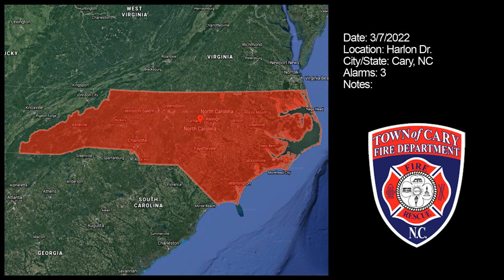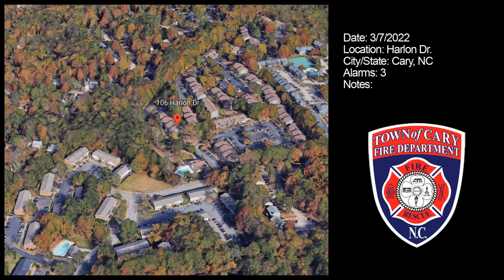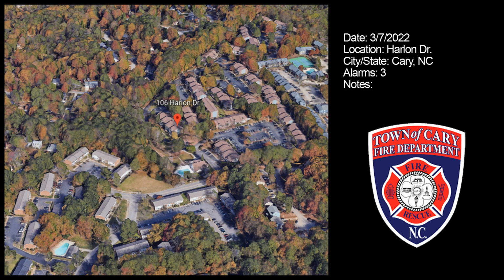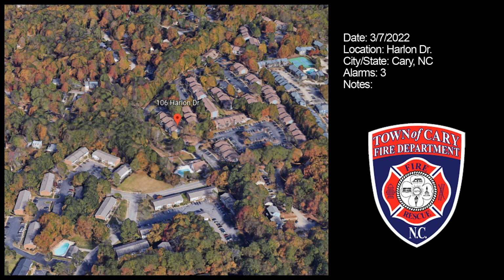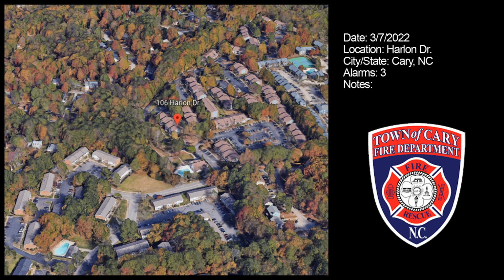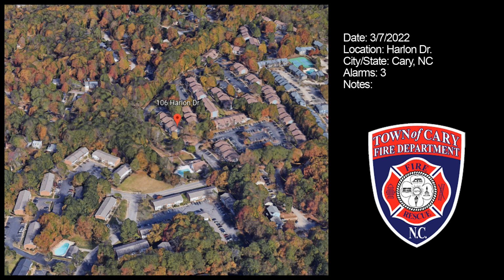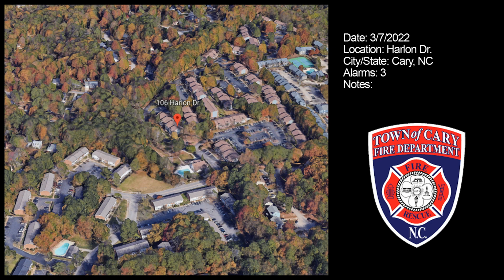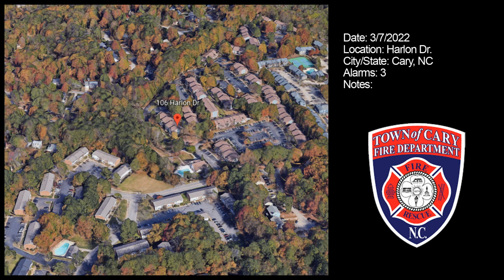Cary 3-Alarm Fire Audio 3/7/2022 [North Carolina]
Fireground audio from the three-alarm fire in Cary, NC on 3/7/2022. Audio is not in real time.

Cary Fire
Cary Fire Department
Cary Fire Audio
North Carolina Fire Audio
Fire Audio
Fire Department
Fireground Audio
Fireground
911ERV
Scanner Audio
Fire Department Operations
Fire Scene
Fire Scene Audio
Fire Department Audio
Structure Fire Audio